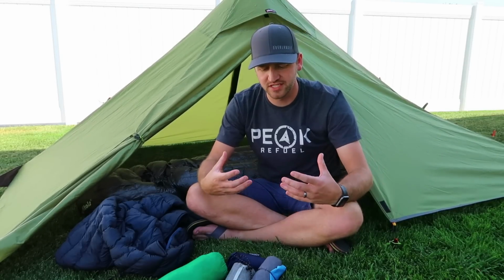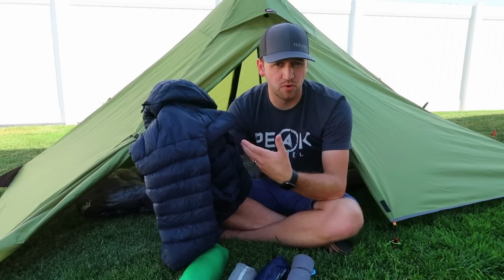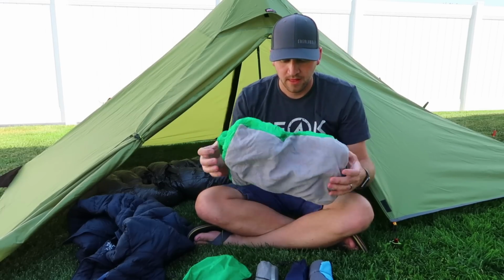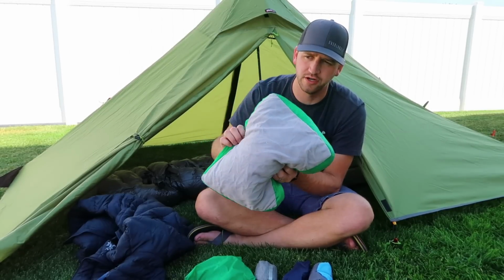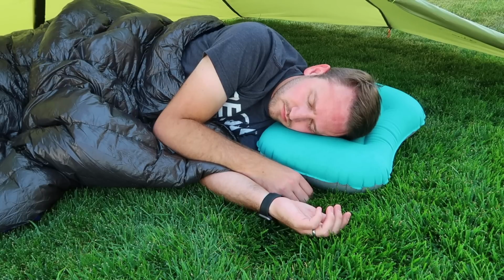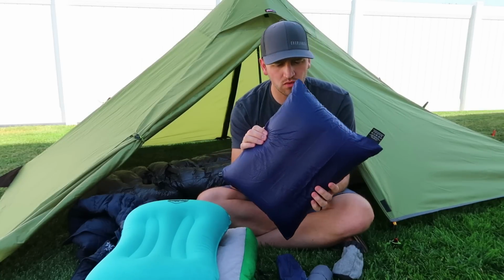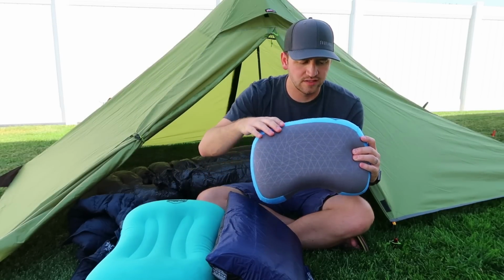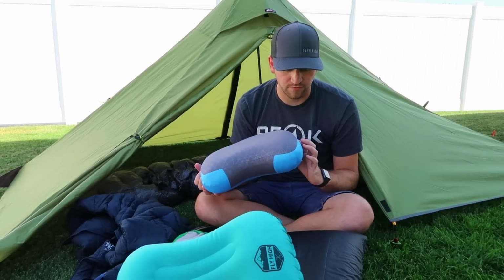Backpacking Pillow Options | Sea To Summit Aeros Pillow Premium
I love having a nice comfy pillow when out backpacking. This video takes a look at various pillow options from down fill pillows to clothes in a stuff sack, to blow up pillows. What's your favorite backpacking pillow?

- Trekology Pillow
- Paria Outdoor Products Pillow
SOME OF MY FAVORITE GEAR ITEMS:
- Water Filter
- Water Storage
- Cook Pot

I am a PEAK REFUEL Ambassador | Save 15% on Peak Refuel Premium Freeze Dried Meals with code BCE15

Why so many links in video descriptions? By clicking on these links and doing the same shopping you'd be doing anyway, I get a small kickback from the sale. Thank you!